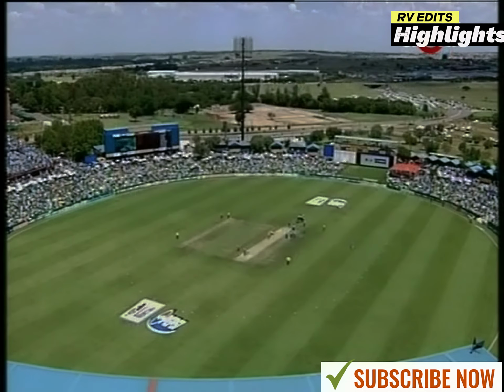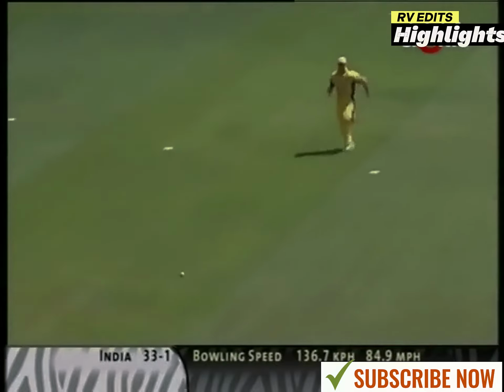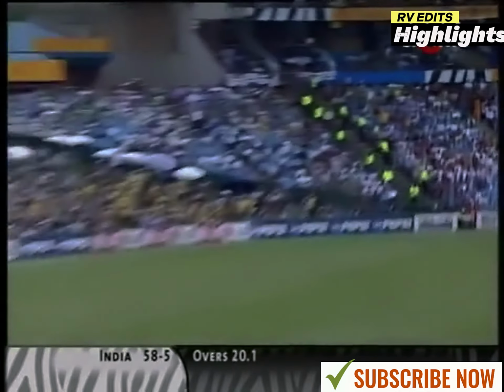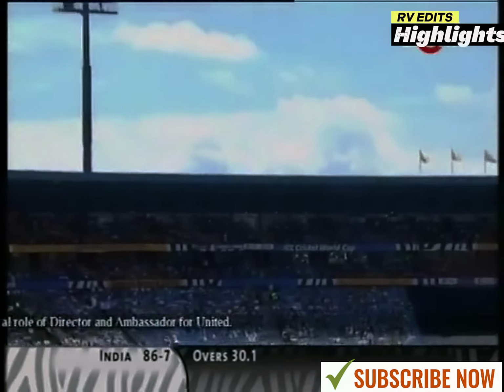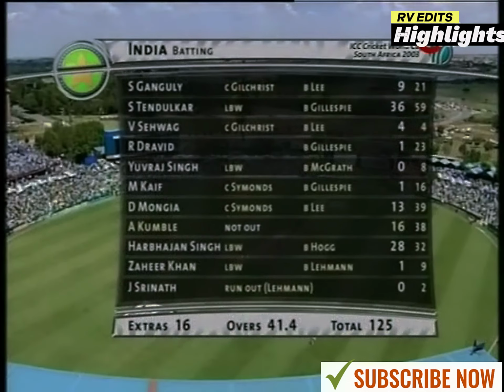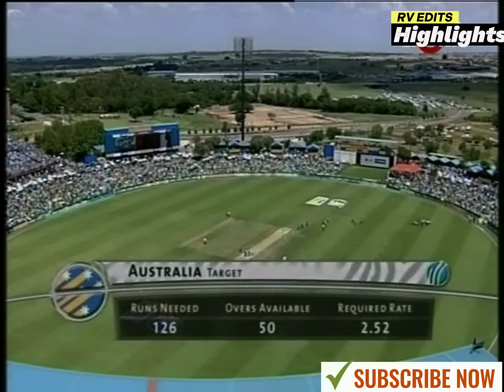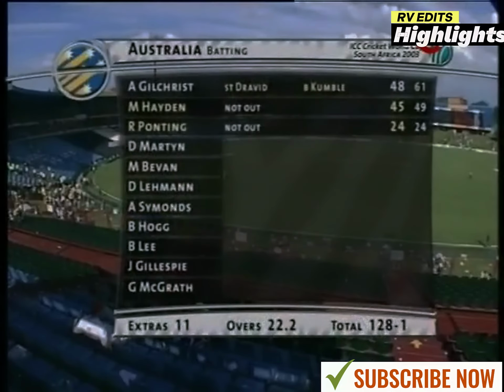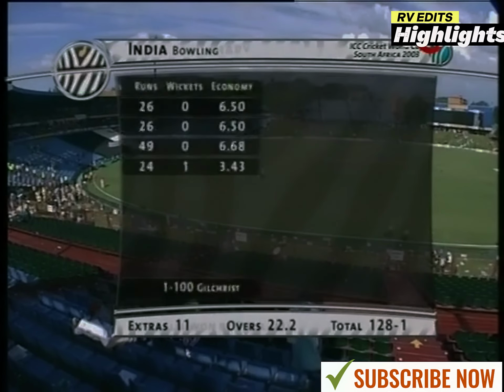India vs Australia | 2003 Cricket World Cup | Group Match Highlights